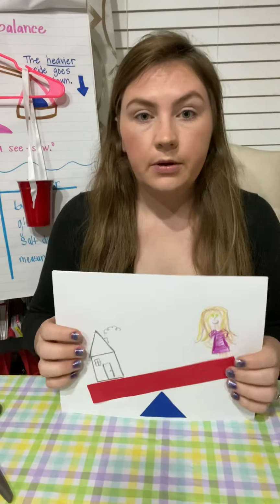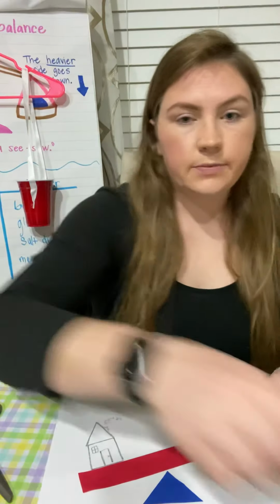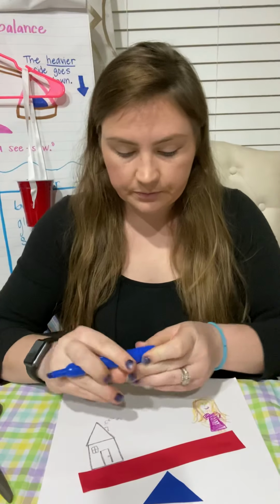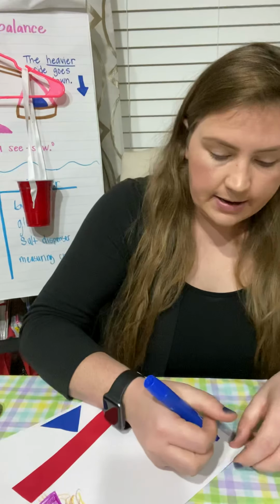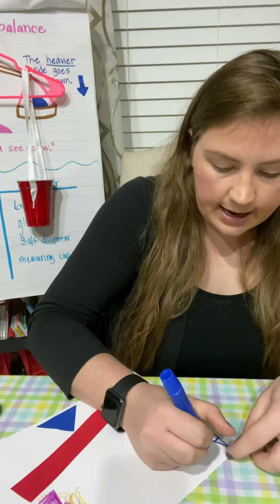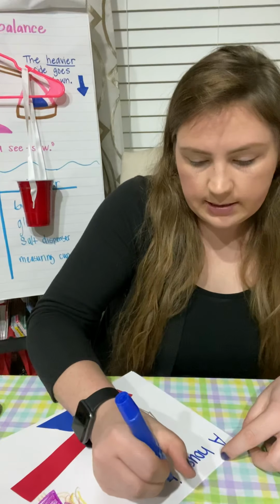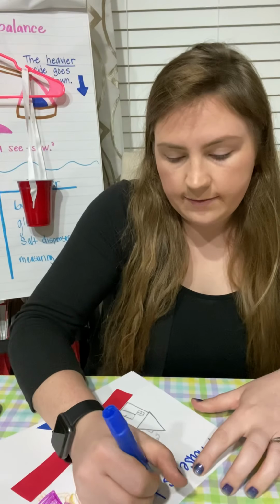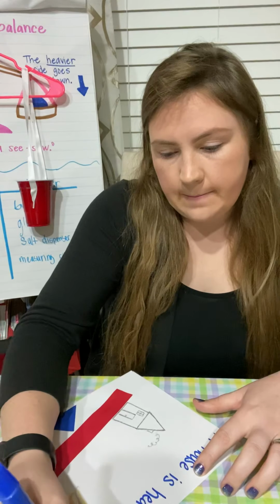Comparing weight on a balance